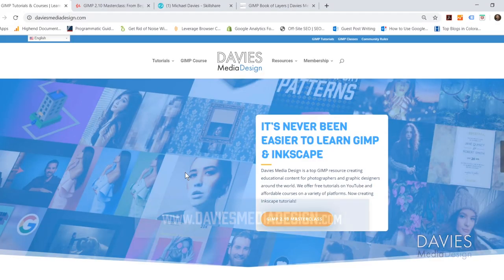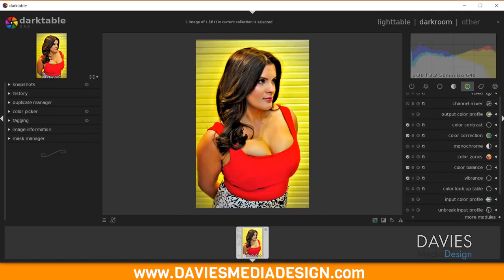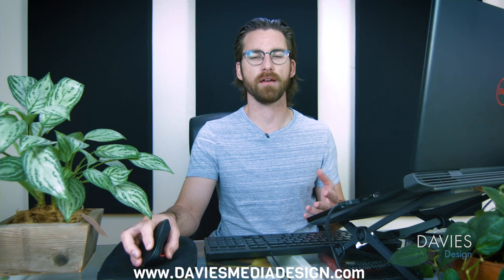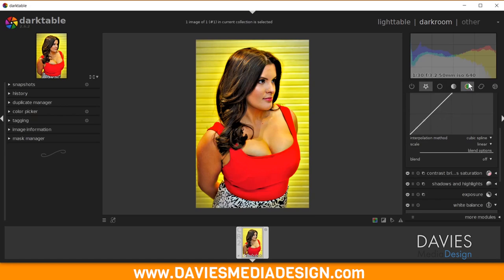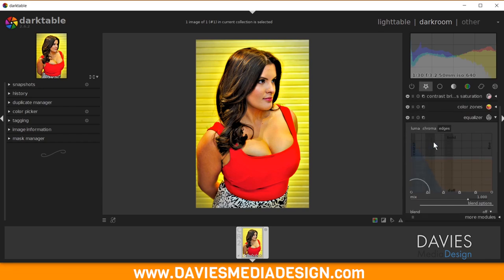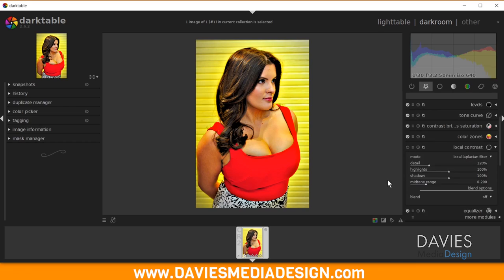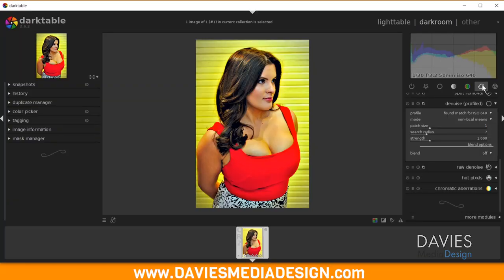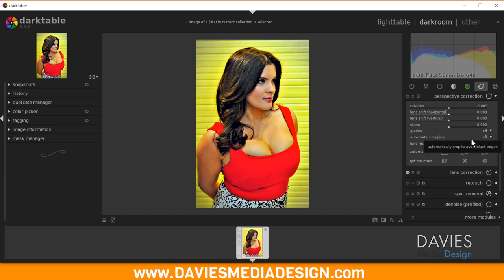Easily Switch from Lightroom to Darktable with This Set Up (Tutorial)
In this Darktable tutorial, I show you how to set up your workflow using Darktable's modules to match all of the tools used in Lightroom. In other words, this trick makes it easier to group all of the tools you are used to in a single place in Darktable (especially when switching from Lightroom). I also briefly go over how the modules found in Darktable operate similarly to the tools found in Lightroom, or in some cases are basically the exact same.

Darktable is a free RAW processing software that allows you to edit RAW photos. It is similar to Lightroom, though Lightroom costs money as part of the Adobe Create Cloud subscription.

Enroll in My New Fundamentals of Photo Editing in Darktable Course!

Dilli Contradiction

BashMurals
commodore256
Jamie Fraser

Stephanie Paynter
Lisa Claar
Galvane